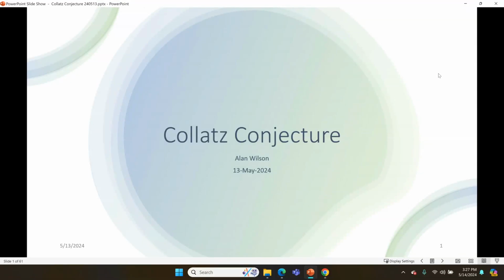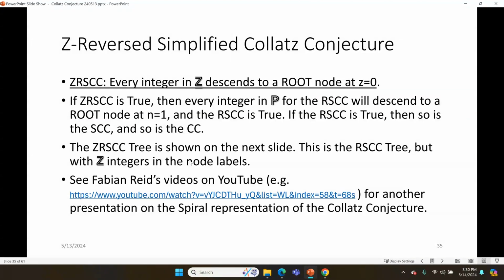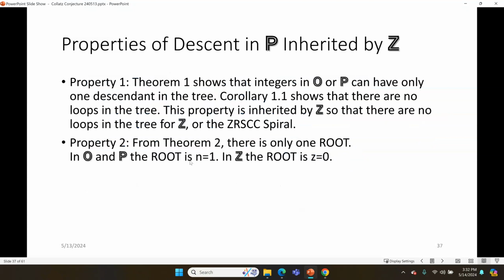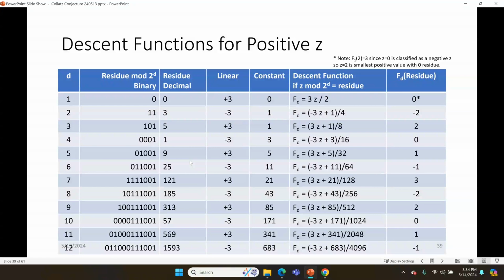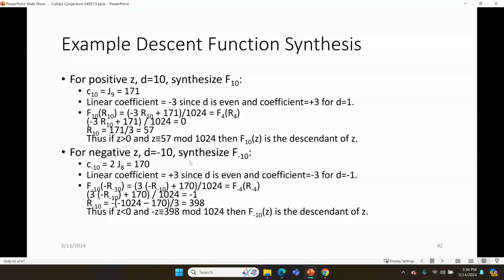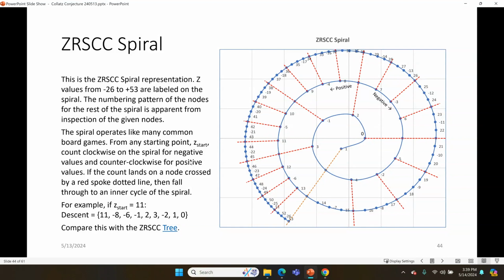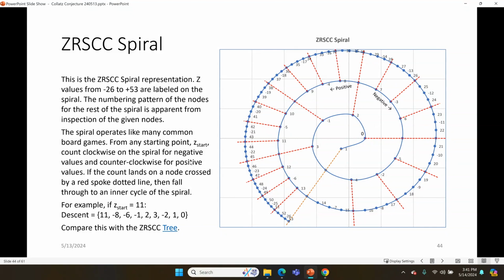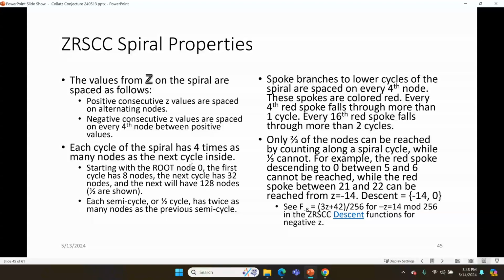collatz conjecture part 3 5 14 2024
Part 3 of four parts for the proof of the Collatz Conjecture.